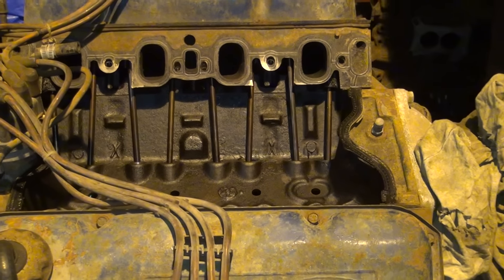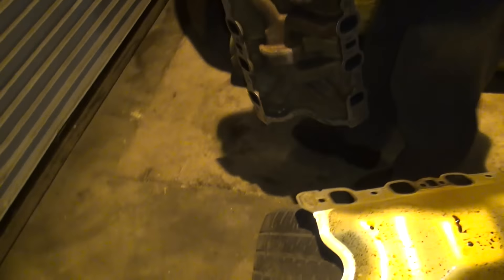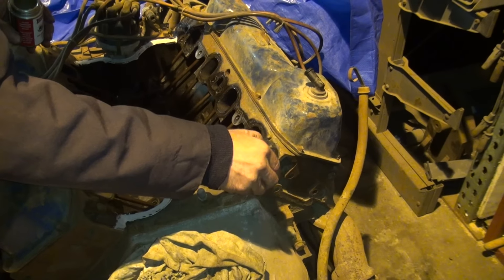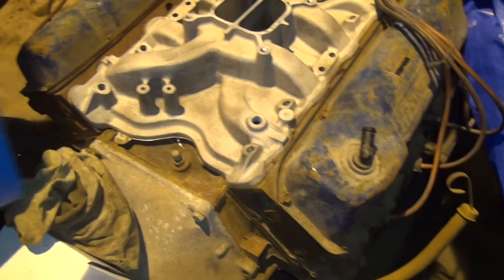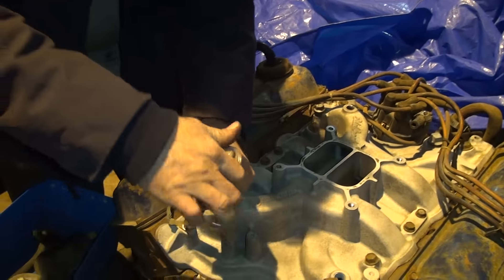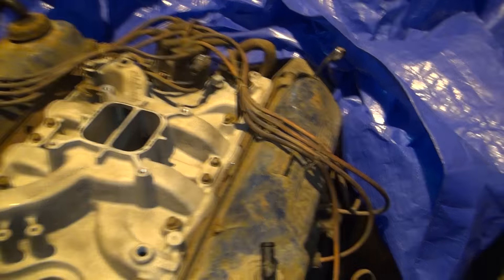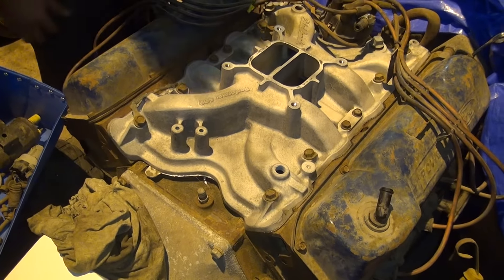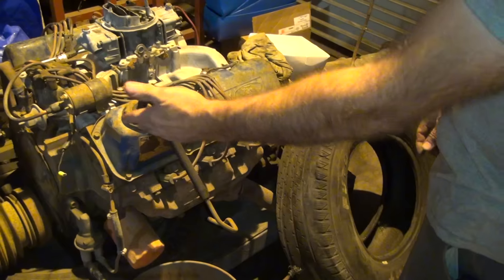70's 400ci ford #102 car motor rebuilding or repair by tatro machine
70's 400ci ford #102 car motor rebuilding or repair by tatro machine